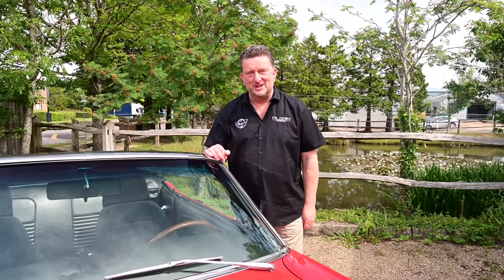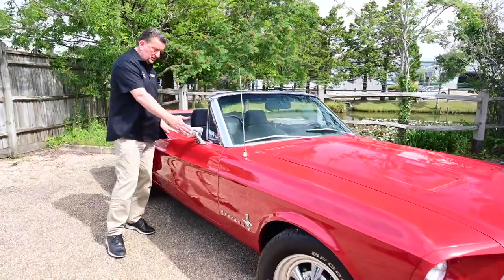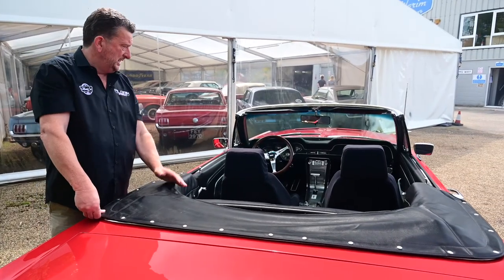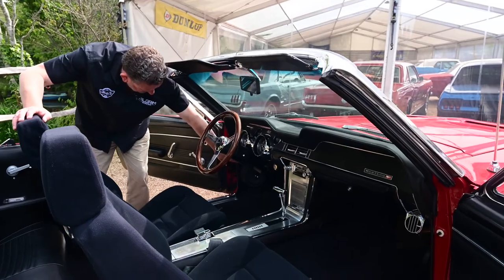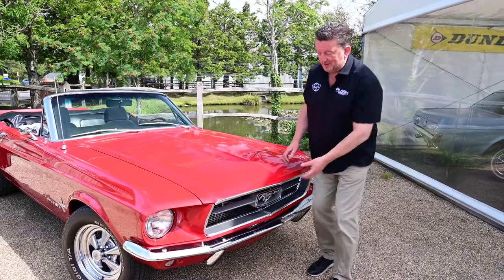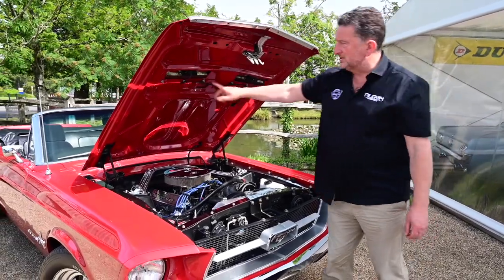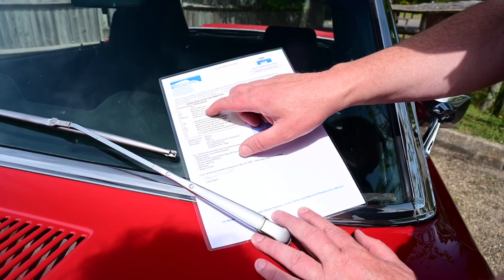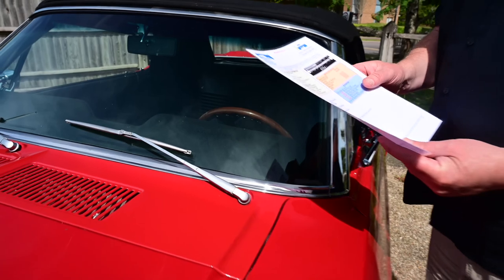1967 Ford Mustang Convertible 289 Automatic for sale at Pilgrim MotorSports | Sussex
1967 Ford Mustang Convertible 289 Automatic. Show Winner1967 Convertible2 Door Convertible 4.7L1967 Ford Mustang Convertible 289 Automatic Resto/HiPo. 7T03C258416Candy Apple Red with Black Luxury Bucket Seats, Black Mohair style Power Operated Soft Top, 289 4.7Ltre V8, High Lift Fast Road Cam, AFR Aluminium Cylinder Heads, Aluminium Performer Intake Manifold with Quick Fuel Four Barrel Carburettor. Jet Coated Shorty Headers, Dual Aluminised Big Bore Exhaust with Twin Twin Tail Pipes, Billet Aluminium Electronic Distributor, C4 Automatic Transmission With Moroso Aluminium Sump and Performance Shift Kit, Modern Fully Functioning Air Conditioning, 4 Wheel Power Operated Disc Brakes, Aluminium Multi Core Radiator and Expansion Tank, Chrome Export Brace and Top Shock Mounts. Ford Racing Polished Alloy Valve Covers, Chrome Edelbrock Air Filter Housing, Ididit Chrome Tilting Steering Column, New Suspension Components Throughout, Grant Wood Rim Steering Wheel, Full Length Centre Console, Modern Stereo System. Then Signal Hood, Shelby Style Side Scoops, Ducktail Built in Boot Spoiler, Cragar S/S Chrome Five Spoke Wheels with BF Goodrich BillBoard Lettering. High End Fasteners used Throughout. Blue Tinted Top Windscreen, Twin Door Mirrors, Quick Release Fuel Cap. Raptor Underbody Coating.The Mustang, from its launch back in the early Sixties, captivated the general public’s imagination in so many ways and a huge amount of respect must be held for the radical forward thinking of its designers at Ford, all those years ago.But with this absolutely magnificent Classic Mustang Convertible all the credit must go to Timothy Edwards from Mesa Arizona.Tim built a Rotisserie on which he spent countless hours, in between his work as an automotive airbag engineer, over a seven year period meticulously restoring literally every panel, every component and every nut and bolt on this magnificent Mustang Convertible.The end result is without doubt a Muscle Car which retains much of its original Classic looks but that has been enhanced so superbly in styling that none of the visual impact is lost. It sits on the eye so well that for many, just looking at its form is simply enough.However, delve down into the way this Pony has been built and it simply gets better and better. There is no sector, in the build that has not had the same care, attention and investment applied to it.The body shell has been completely restored as will be confirmed by even an untrained eye viewing the underbody images. The standard of workmanship is outstanding and the restored shell presented a perfect structure for Tim to re-assemble his Mustang Convertible with either fully restored original or new upgraded high quality parts.The engine and transmission have been fully rebuilt with the emphasis on performance linked with reliability. To this end the power output is way higher than the original and the fast road cam in conjunction with the AFR aluminium heads and correct fuel air ratios allows the engine to rev very quickly producing a real shove in the back! All this power and torque are handled effortlessly by the uprated automatic transmission and put down on the road by a new Power Lok “Third Member”.Wherever you look the components are new and of the best quality, the braking system with four wheel power discs is a perfect ally for the performance of this car and the entire suspension and steering system is either new or fully restored.The presentation under the Bonnet is just superb and careful examination reveals the lengths Tim has gone in refining the way the car is put together, stainless fasteners where factors allow, otherwise grade 8 throughout, literally no expense has been spared.Every item of bright work is highly polished including all the stainless steel screen surrounds, no pitting is evident on any of the vent window frames and the interior reflects the same attention to detail as the rest of the car and is simply beautiful.Finally to “Top it Off” the Power operated Soft Top is not the usual plastic material but Cloth and it adds the final touch of class to this outstanding Classic Convertible Muscle Car.There are so many additional details which can be referred to but a careful read through the file of parts receipts will give the new owner a clear insight into just how much work and $ has been lavished on this Stang.Make & Model
Link to website and still image library
Further information
We are open 6 days a week, we always prefer an appointment to view one of our cars.
Our factory & restoration centre is located at
Units 12-14
Mackley Industrial Estate,
Small Dole, Henfield
Nr Brighton, West Sussex,
BN5 9XR
Great Britain